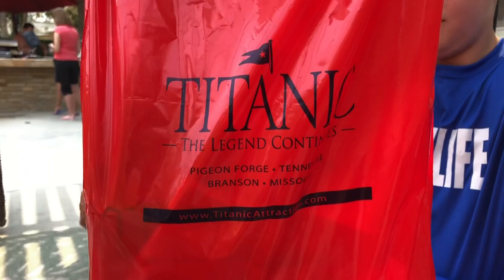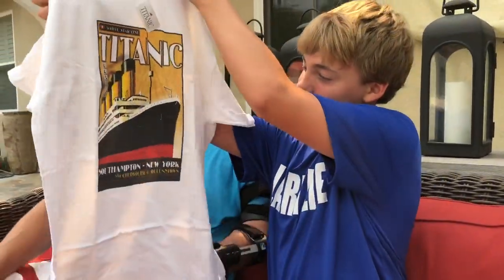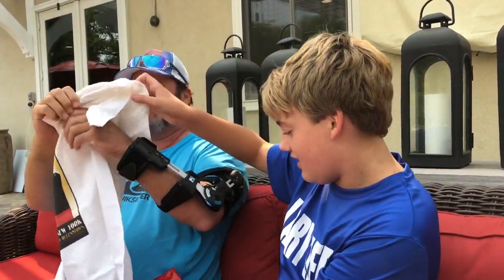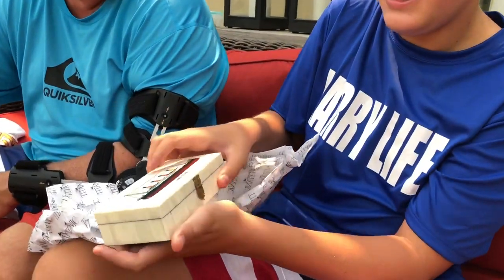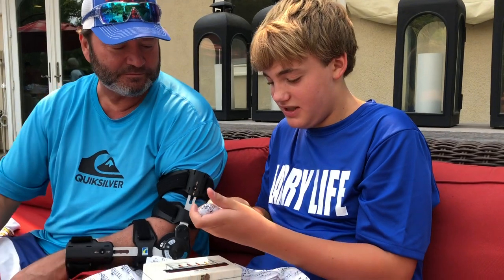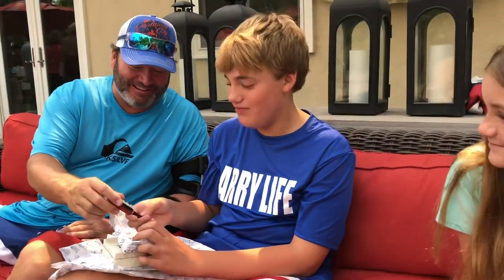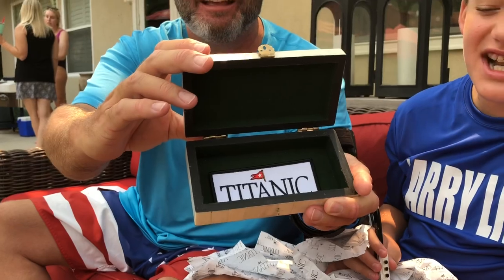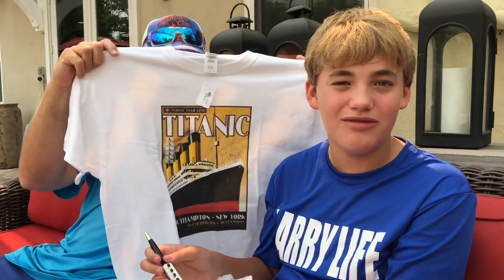Larry Life Titanic Submersible Museum Special Gifts!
A Special thanks to Katie WOW and Naugles Man for the cool gifts.